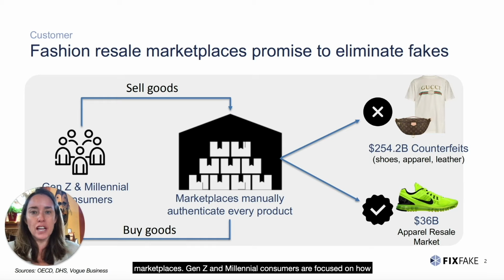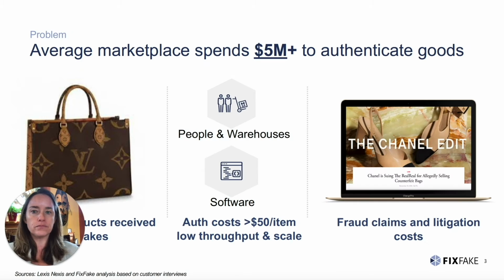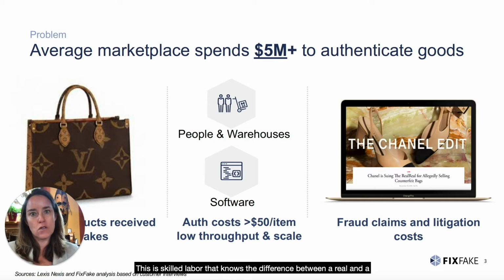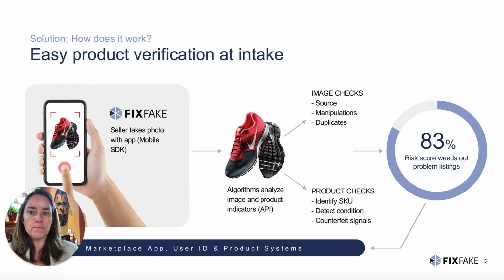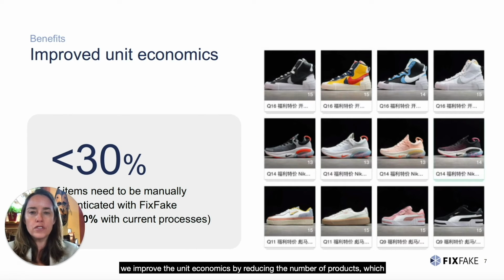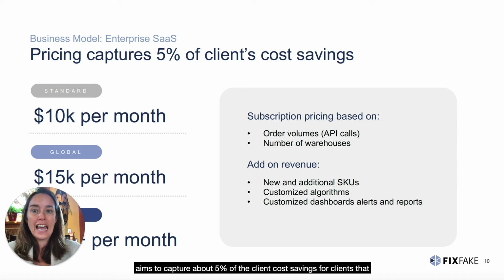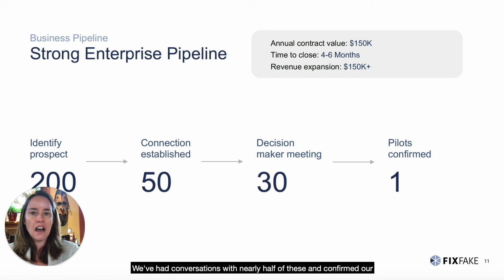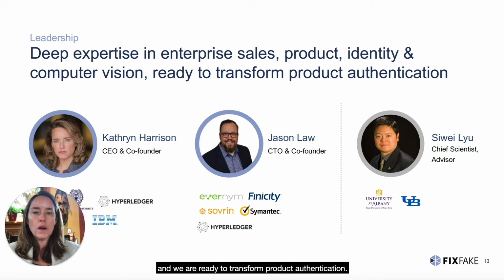Ready Set Raise Cohort3 - Demo Night, Company: FixFake